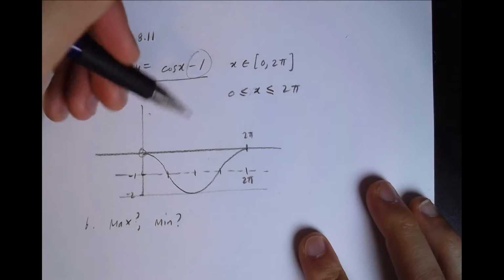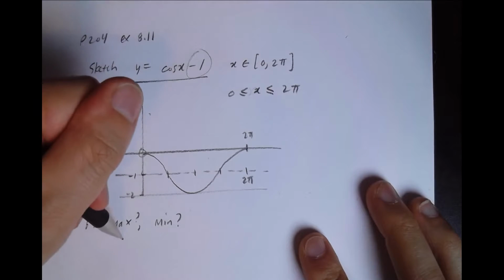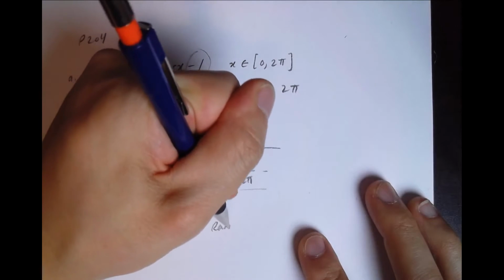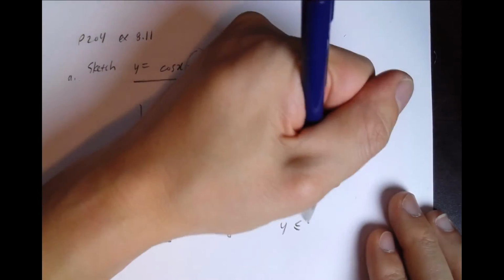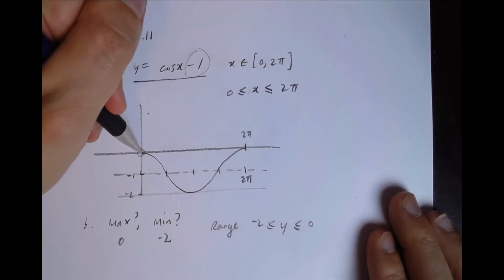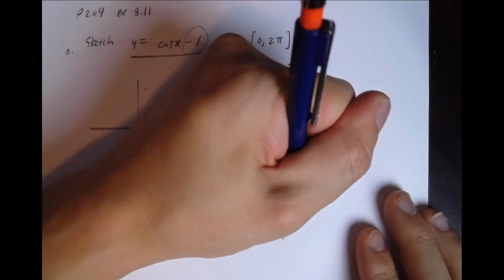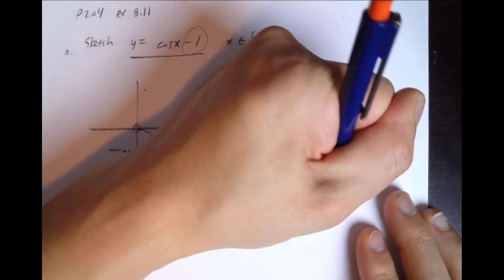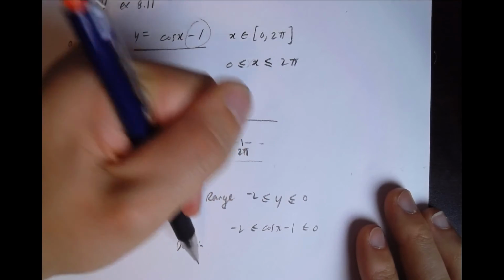IB Math SL Cambridge p204 Worked Example 8.11